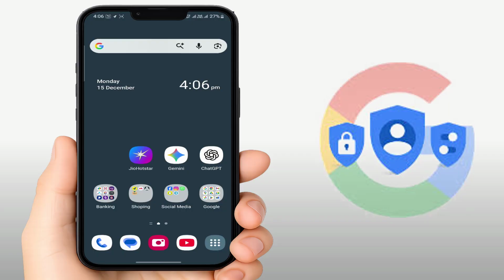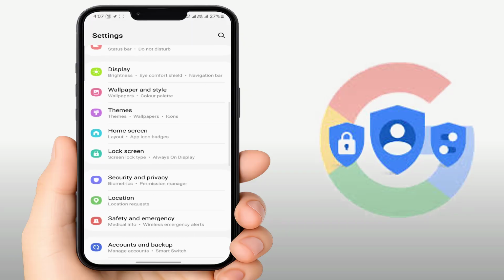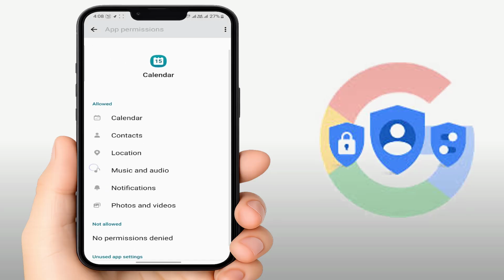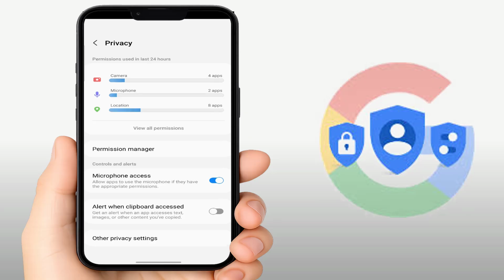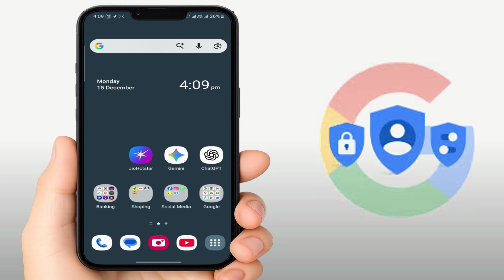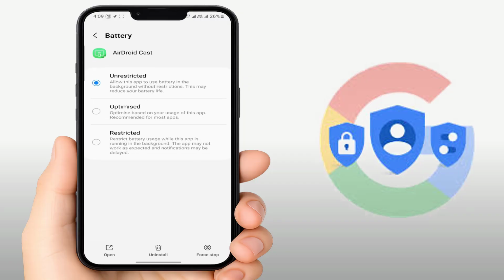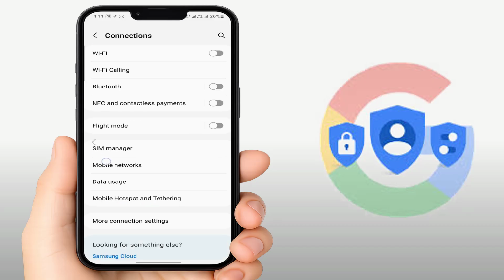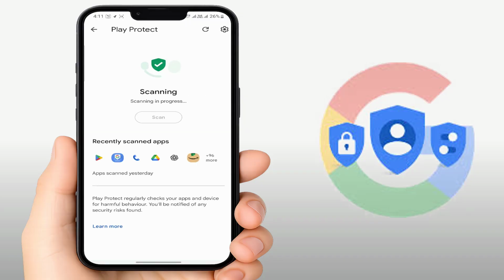Hidden Android Security Settings You Must Change to Protect Your Data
How to Stop Google Tracking on Android & Block App Data Access (Full Guide)

Secure Your Android Phone By Managing Advanced Privacy & App Security Settings. We’ll Cover How to Stop Google Tracking, Control App Permissions, Block Unauthorized Background Access&Protect your Personal Data from Third-Party Apps. This Complete Android Privacy Guide for 2026Will Help you Identify Hidden Settings, Prevent Data Misuse & Optimize your Phone for Maximum Security & Privacy. For More Watch Video Till End Completely Thank you.